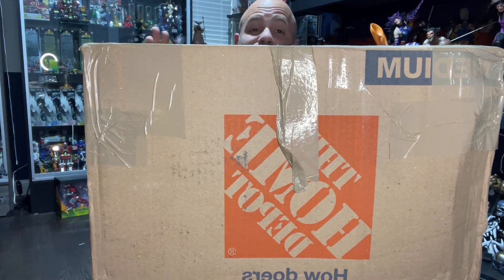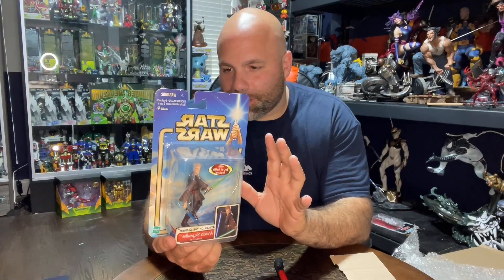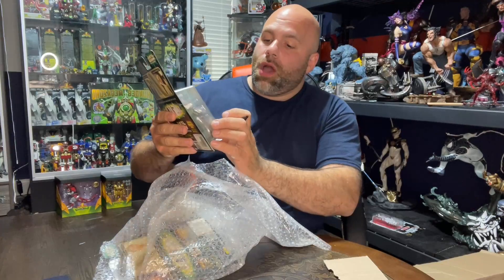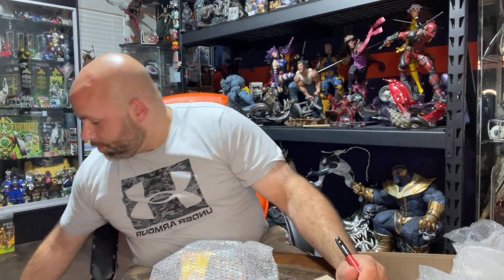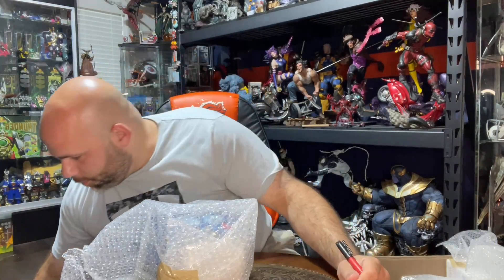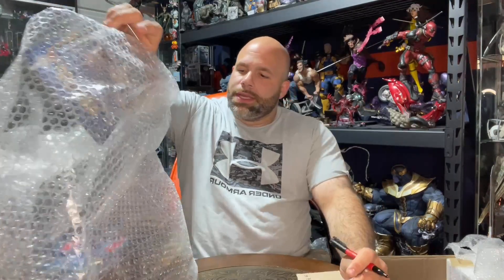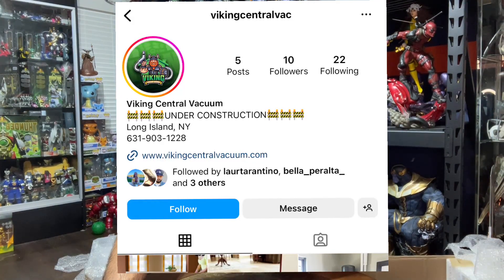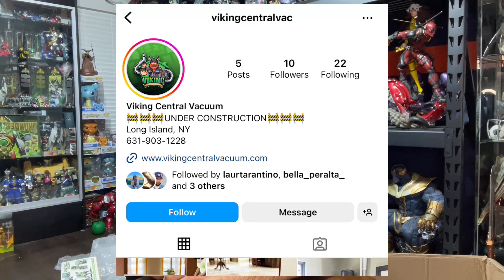Star Wars Mystery Box Unboxing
Another super long video with a lot of Star Wars to go through. Check out this weeks unboxing